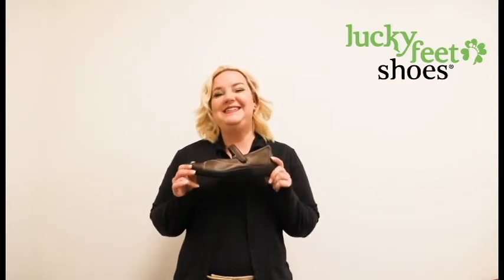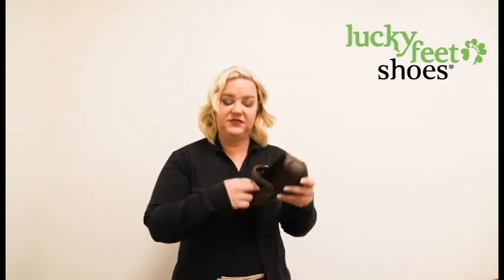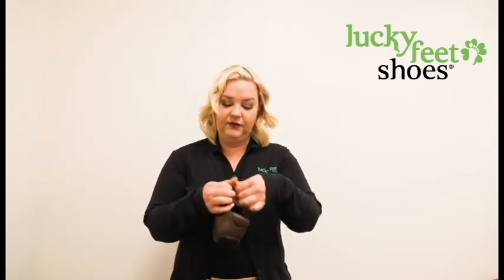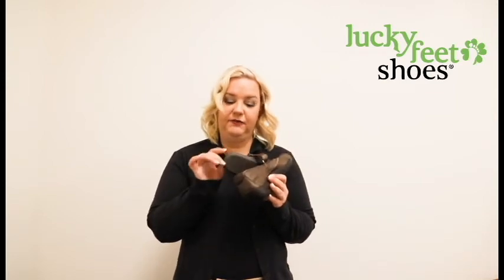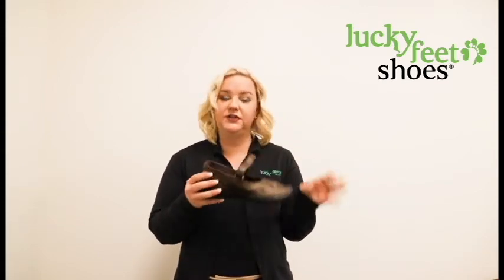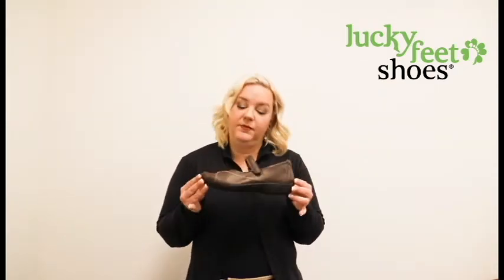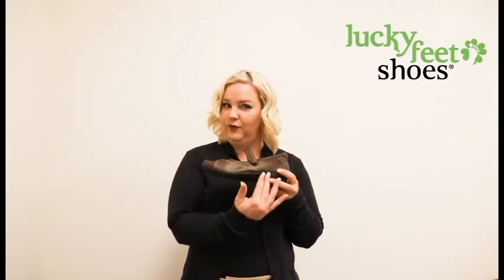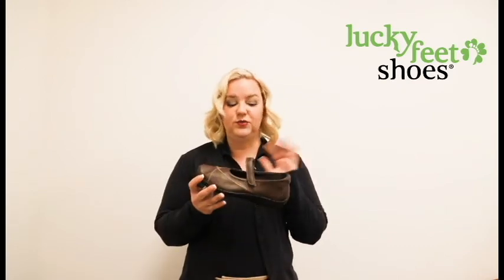Lucky Feet Shoes | Fit Expert Reviews | Arcopedico L18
Welcome Back to Lucky Feet Shoes!

Fit Expert Dana is here to tell you all about the Arcopedico L18.

The Arcopedico L18 Mary Jane from Arcopedico® will fit perfectly with your on-the-go lifestyle. Leather-look or faux suede Lytech® upper with an adjustable Mary Jane strap and elasticized collar for a snug, secure fit. Lytech® is a stylish and comfortable blend of Lycra® and polyurethane that is water-resistant and breathable. The Lytech® material stretches and forms to the foot so it's great for hammertoes and bunions. The L18 features Arcopedico's patented twin arch system that supports the foot's arch for the life of the shoe. The removable textile insole provides all-day cushioned comfort and lets you add a personal orthotic. A durable synthetic outer sole absorbs impact and provides grip for a confident stride. Vegans can wear these shoes proudly since no animal products were used in the manufacturing

Shop the Arcopedico L18 at any of our SoCal locations

🍀Visit Luckyfeetshoes.com for more styles and selections on comfortable shoes. 🍀
Get your FREE foot analysis today!
Our foot analysis helps you discover the right comfort shoes, walking shoes, running shoes or custom orthotics for your feet.
It lets us determine your foot type and the nature of your gait (the way we walk & run). Based on the results, we offer solutions tailored to your specific needs! Having the right products for your foot problem is the best way to reduce pain and increase comfort.